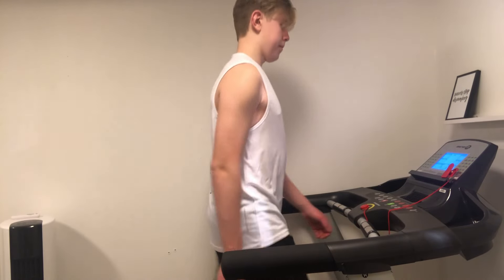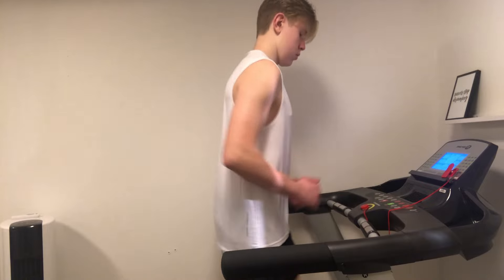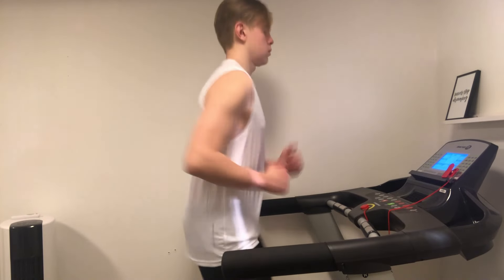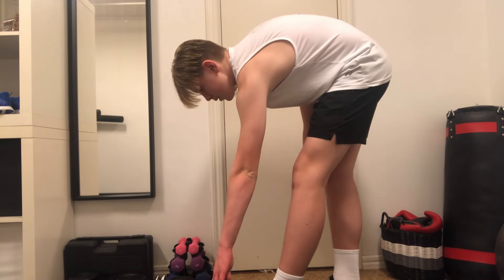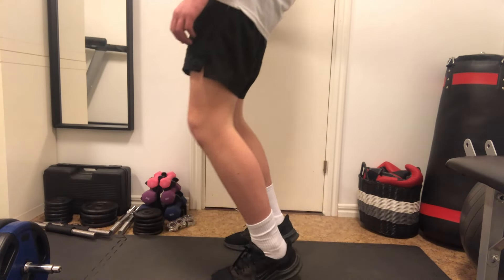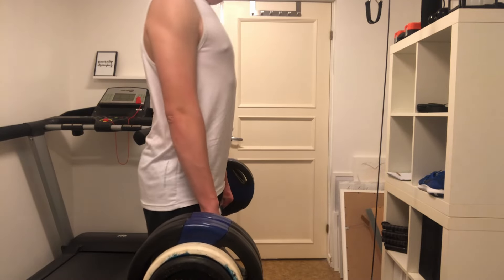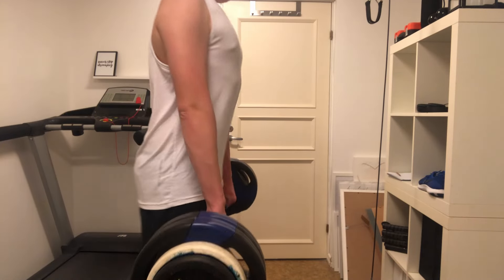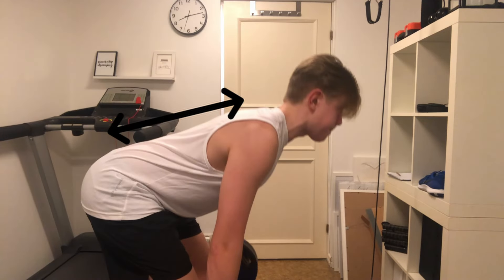The Simple Home Gym Workout That Transformed My Legs!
Today I will show you the very simple home gym workout that really transformed my legs. I will go trough the exercises and how to optimize them. Hope the video was useful and helpful.

And remember. Do the hard work especially when you don't feel like it.